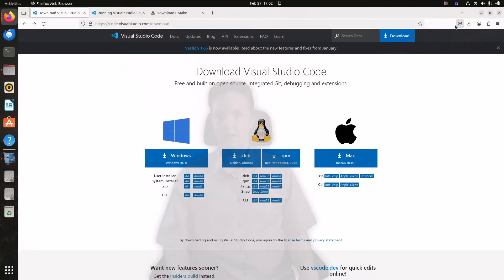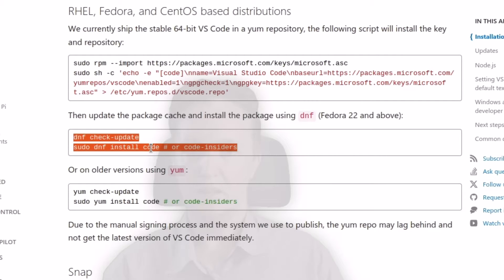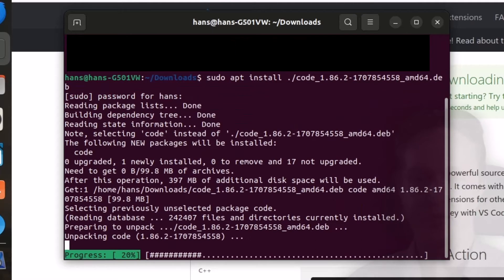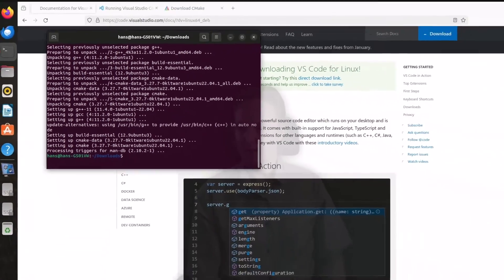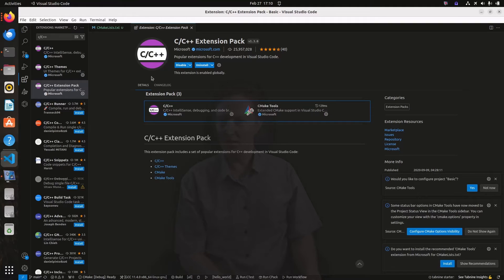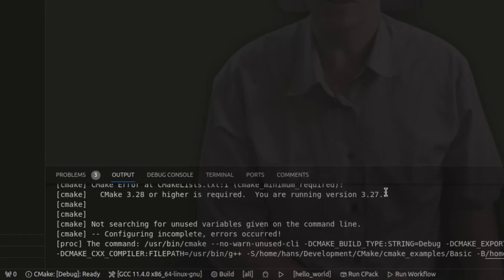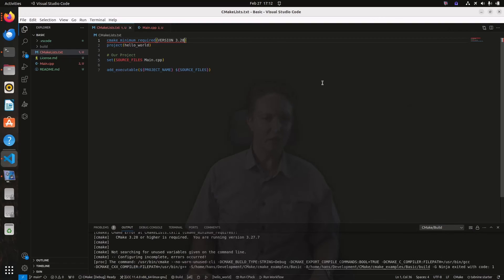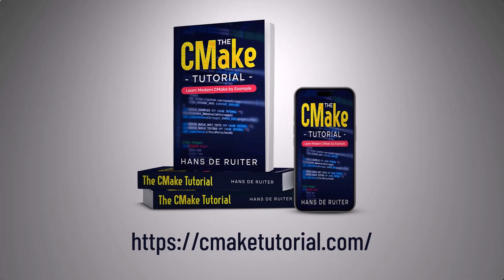Getting Started With C++ on Linux: Setting up GCC, CMake & VS Code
Learn how to quickly set up your "dev environment" on Linux for C++ programming. This short tutorial shows you how to install GCC/G++, CMake, and Visual Studio Code (a.k.a., VS Code). You'll be up and running in no time.